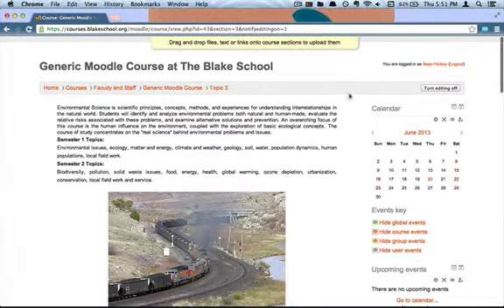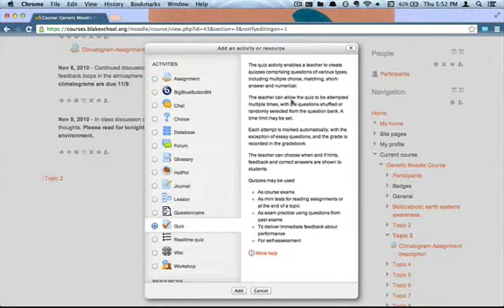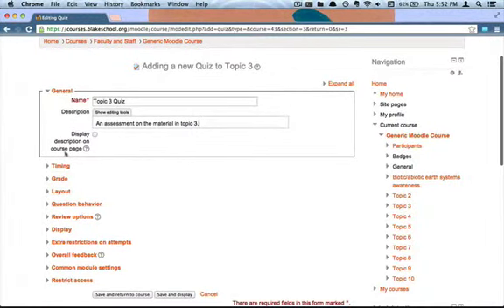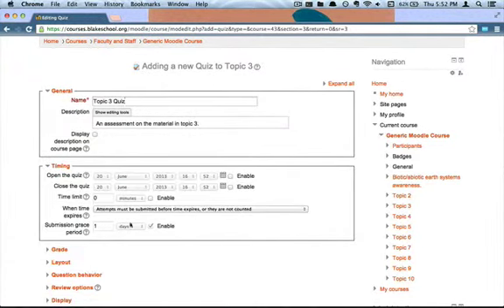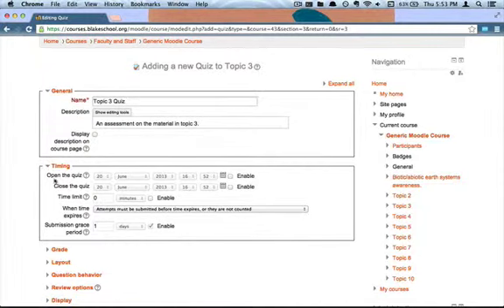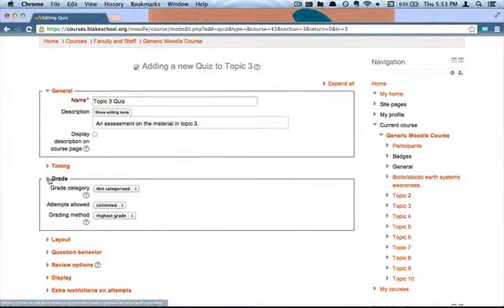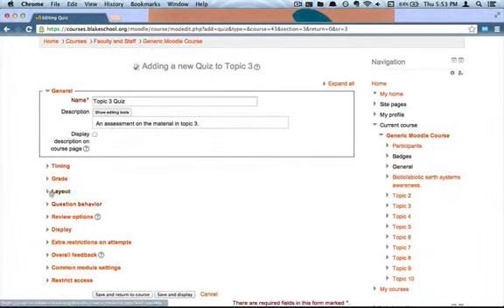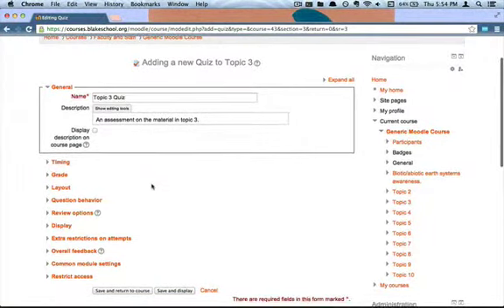Moodle Quiz - Part 1: Creating a Quiz Activity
How to add a quiz activity into your moodle course page.